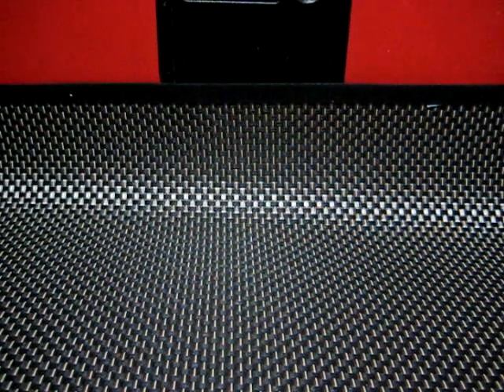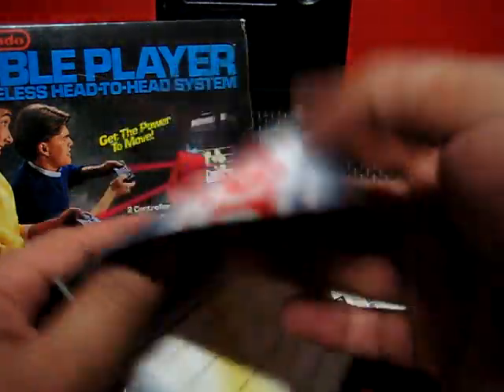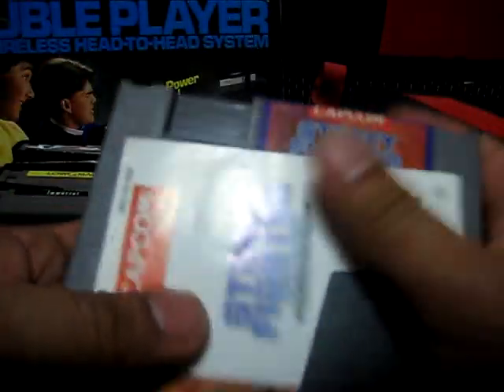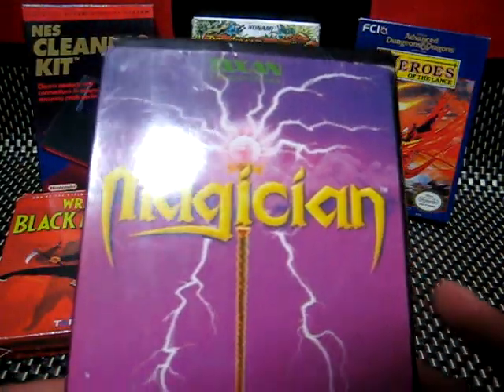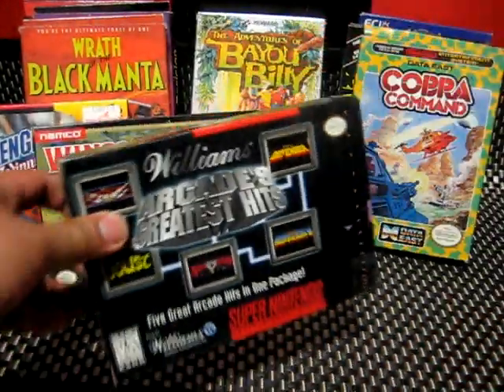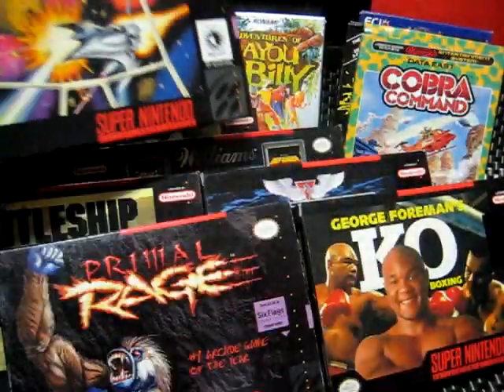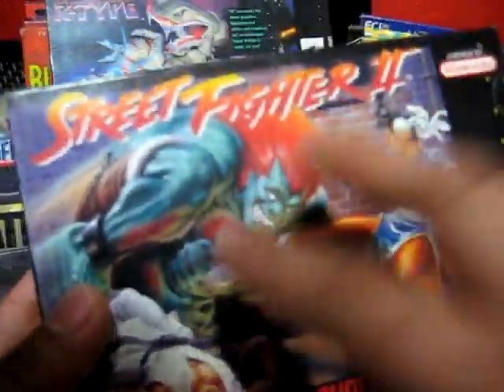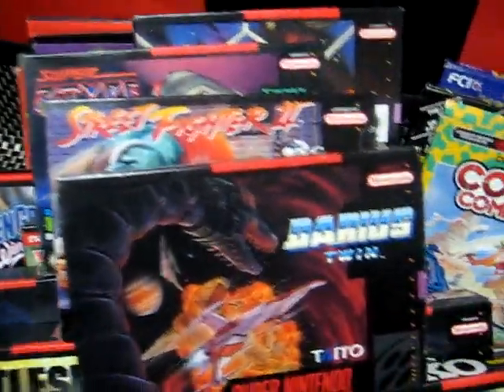Omake! Unexpected Box of the Nintendo-Type Groove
A box of freebies from an old buddy of the Yakuza Games family. A mix of the good with the better. It was video worthy so I thought you might want to take a look. So here it is!